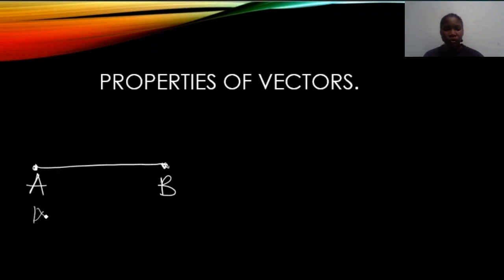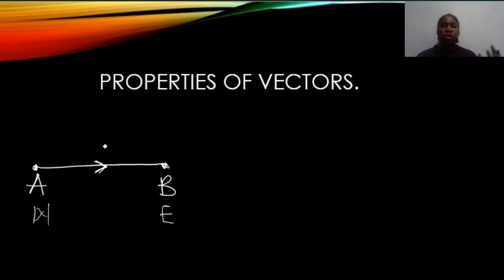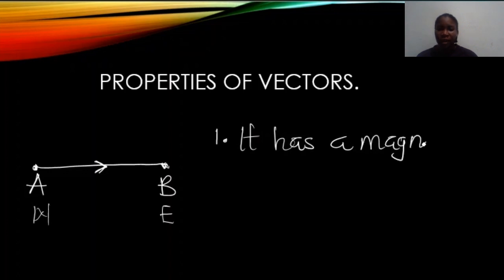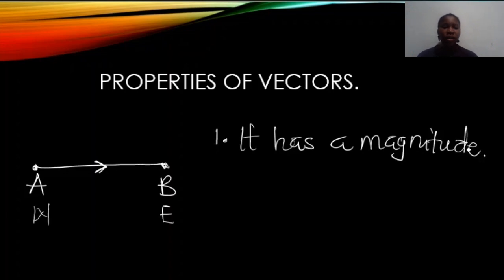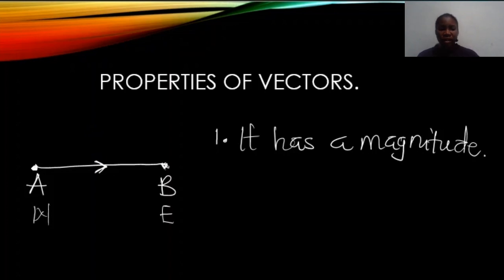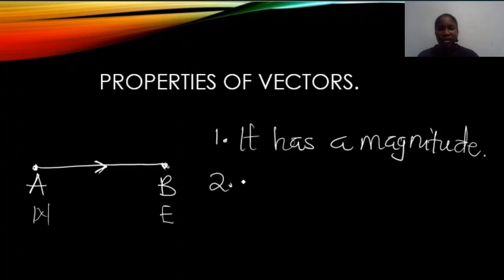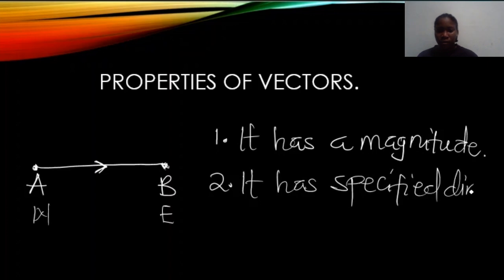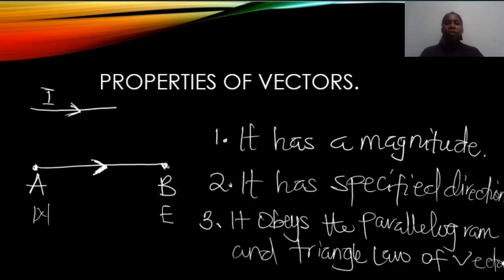Keeping the Properties of Vectors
In this video, we’ll dive into the Properties of Vectors, focusing on how they combine both magnitude and direction to vectors. Using simple, relatable examples, you'll gain a clear understanding of why vectors are essential in physics.